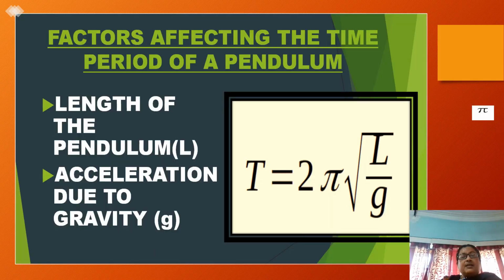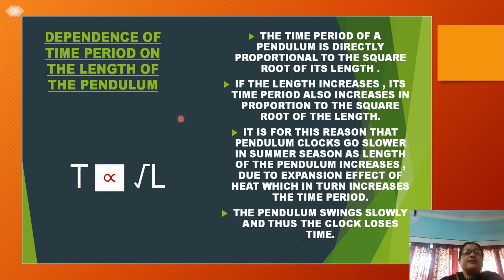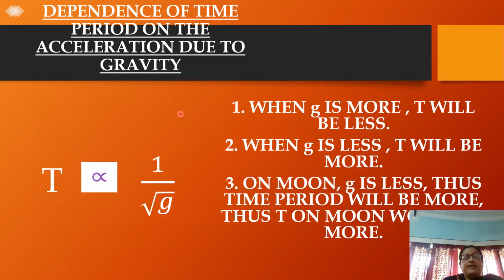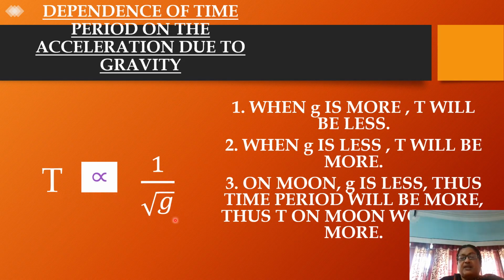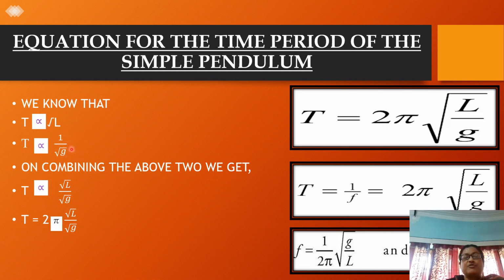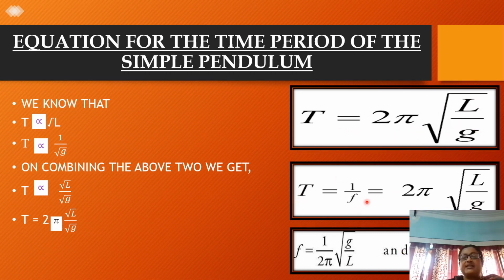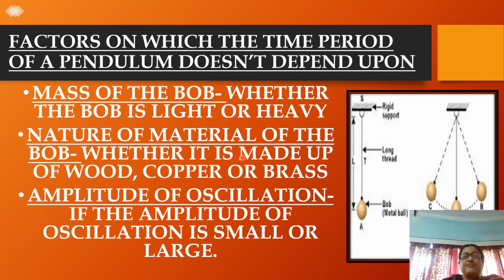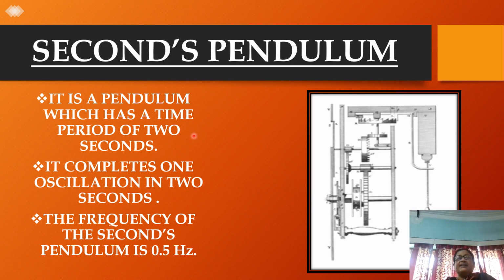STD 7 PHYSICS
MOTION  - FOURTH PRESENTATION
SIMPLE PENDULUM
BY -- VINITA SINHA